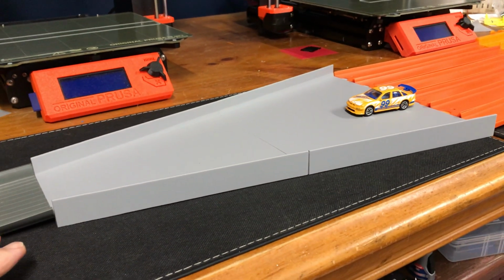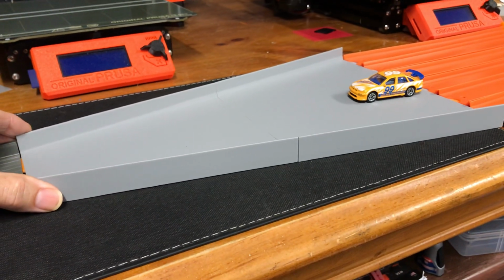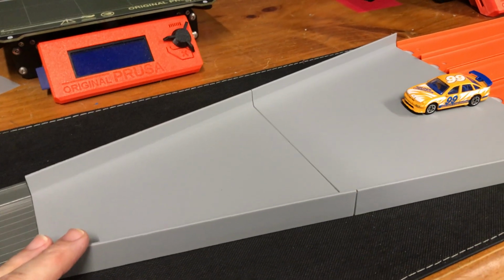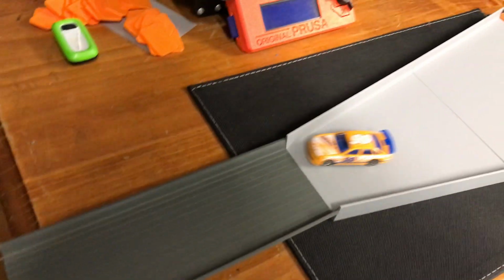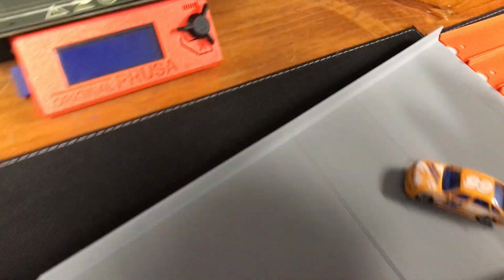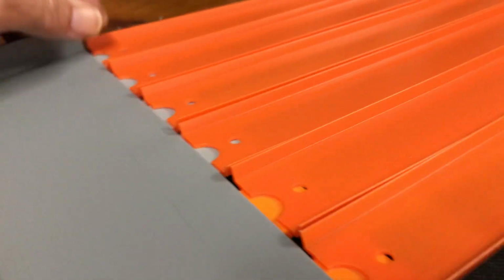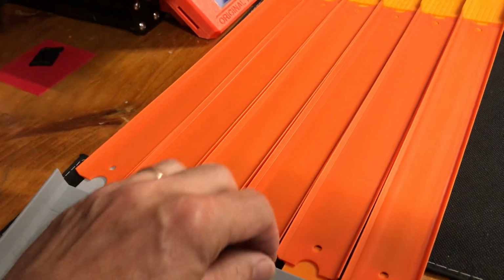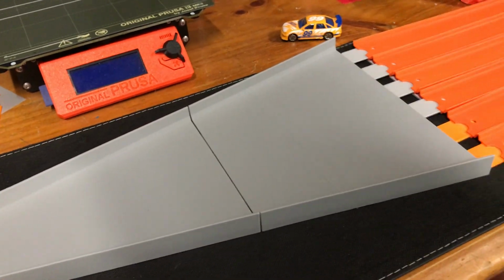6 Lane Merger to NASCAR Adventure Force Track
If you are after a 6 Lane merger to NASCAR Adventure Force & to fit Hot Wheels track, here it is
Available from ETSY and eBay on Tuesday 15th Feb 2022

**Gear**

Sony Z90
Sony FS5II
Hot Wheels track
Custom 3D Prints
Custom Trcak Parts